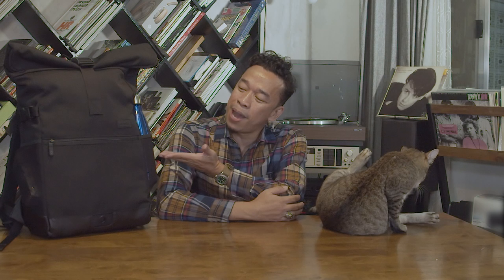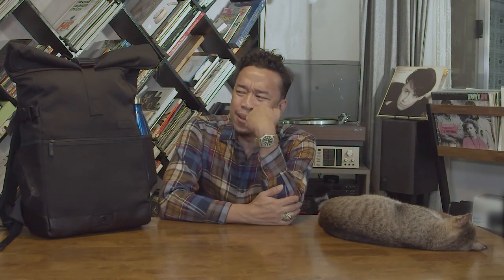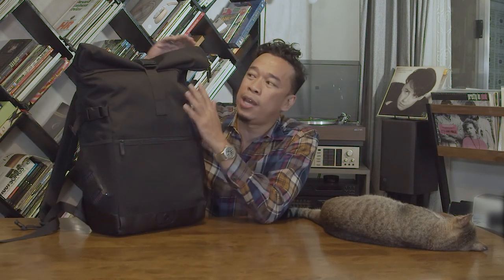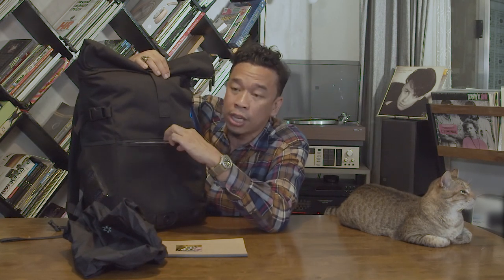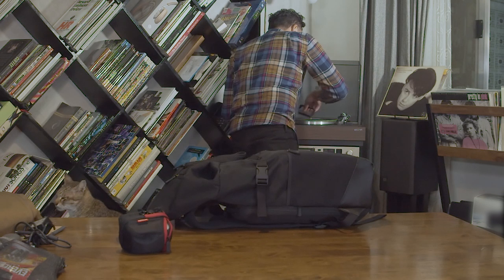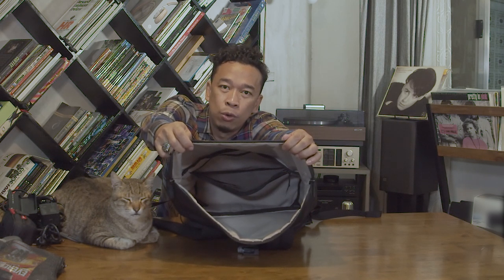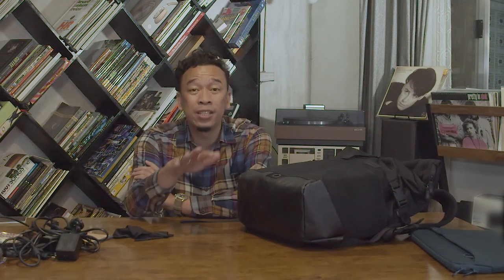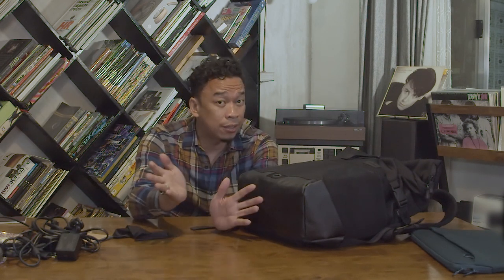Deep Dive Review: Crumpler Creator's Road Mentor Camera Backpack